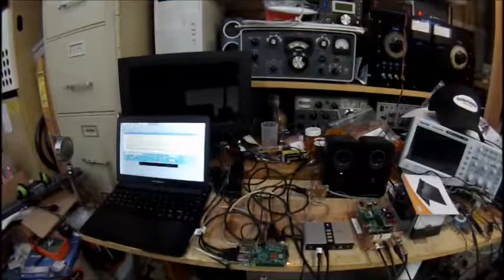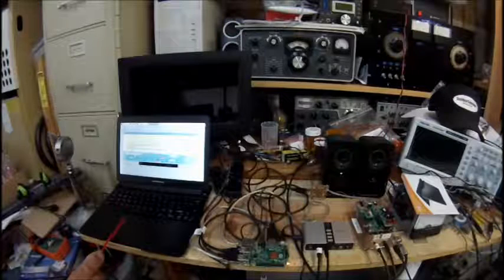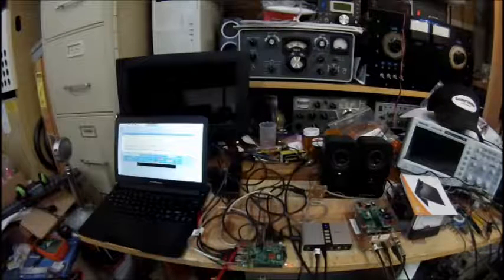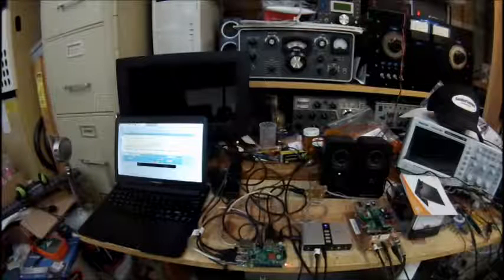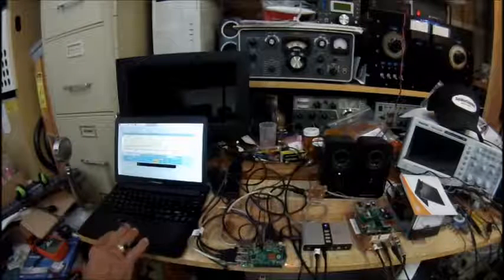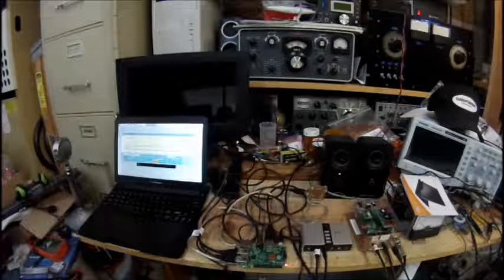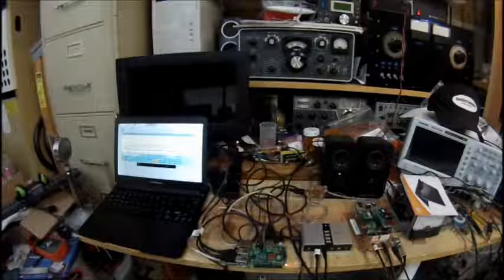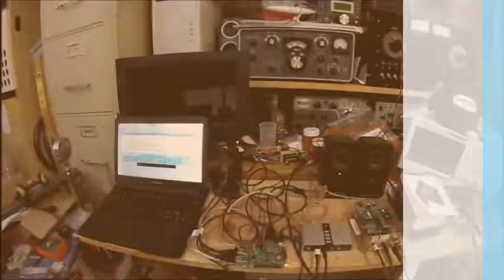Using the Motorola Lapdock with the Raspberry Pi2 Softrock SDR Transceiver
Following the implementation of the Softrock V6.3 SDR transceiver coupled with a Raspberry Pi2, I have now added a Motorola Atrix 4g Lapdock to the mix which now facilitates true portable operation. The technology available today is simply amazing.